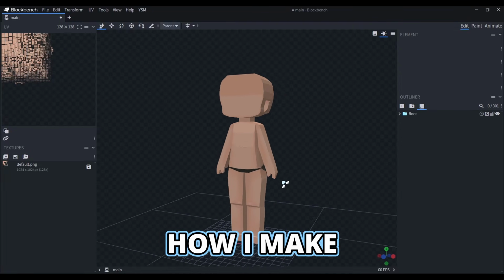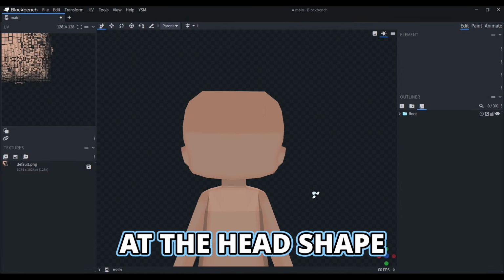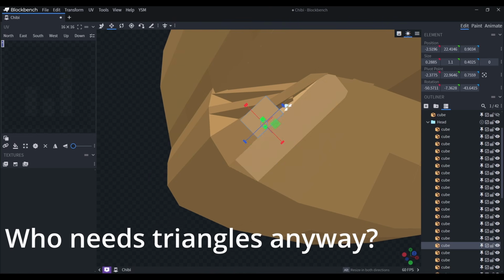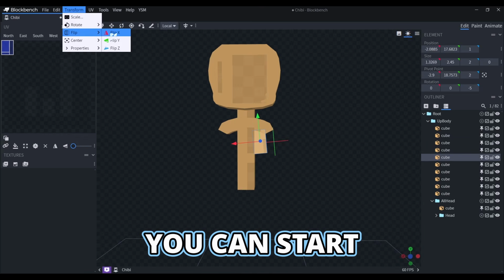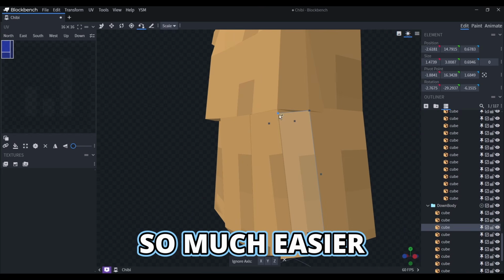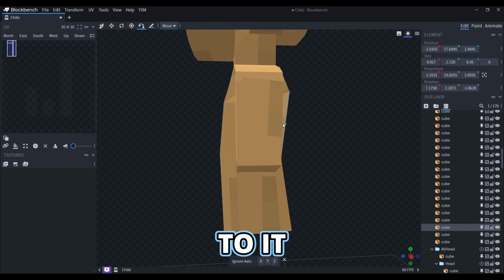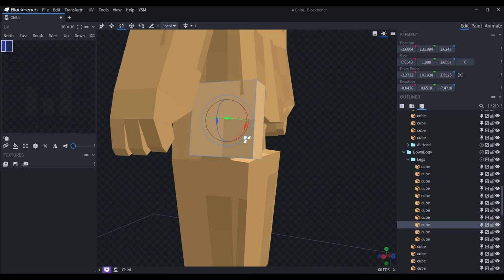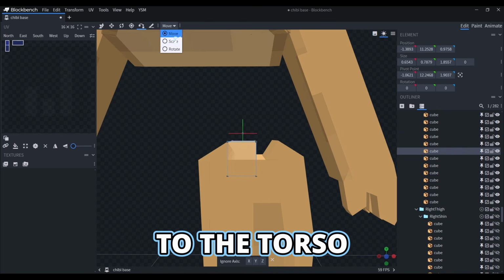How I Make Models From Scratch | Yes Steve Model Tutorial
In this video I'm showing you how I make a model base from scratch in BlockBench, while sharing some tips on how to make the different parts of the model ❤️

o 🩵 o TIMESTAMPS o 🩵 o

00:00 Intro
00:10 Model height
00:30 Making the head
1:20 Torso / upper body
2:16 Arms & fingers
2:37 Legs
3:00 Cleaning up